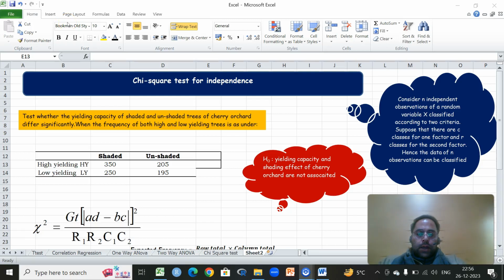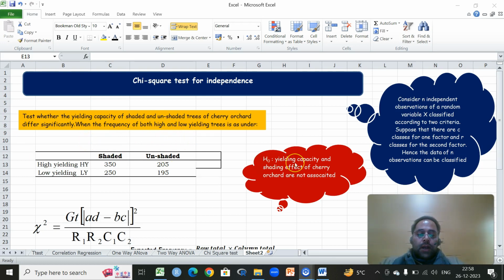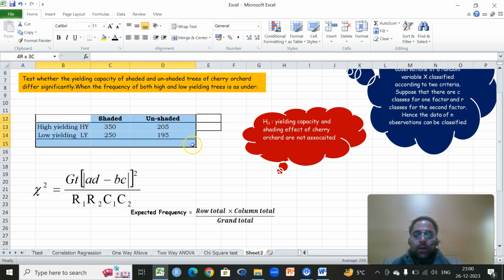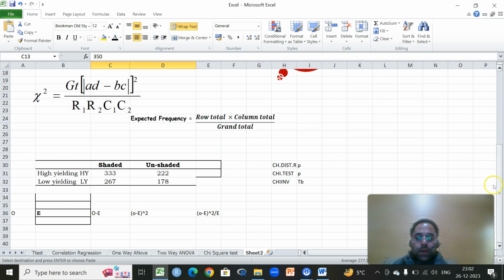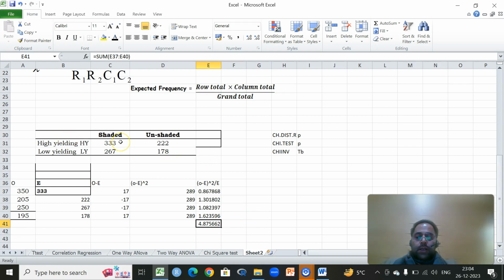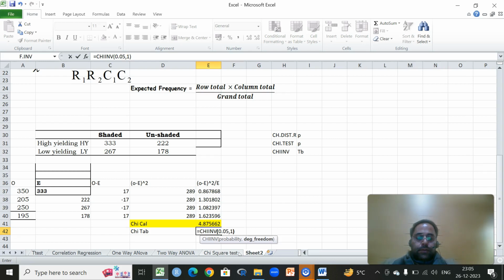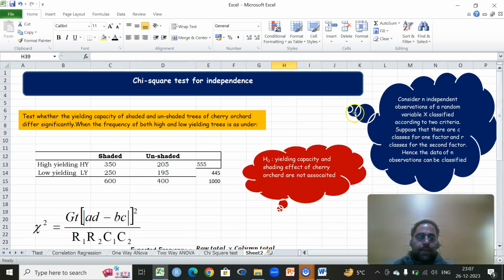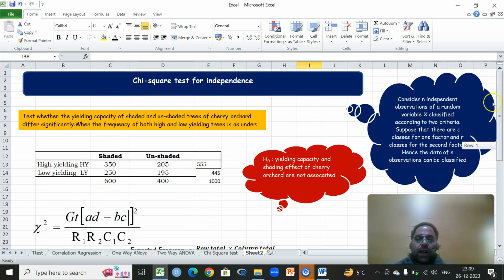Chi Square Test In Ms Excel(Test for Independence)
Consider n independent observations of a random variable X classified according to two criteria. Suppose that there are c classes for one factor and r classes for the second factor. Hence the data of n observations can be classified into r x c classes and can be arranged in a table with r rows and c columns.
The n observations are drawn at random and each observation is classified into one of categories of the first factor and to one of the categories of the second factor.